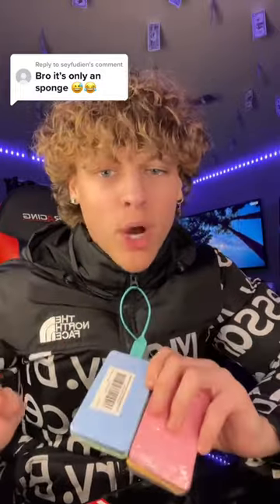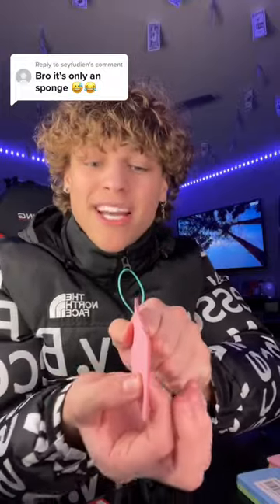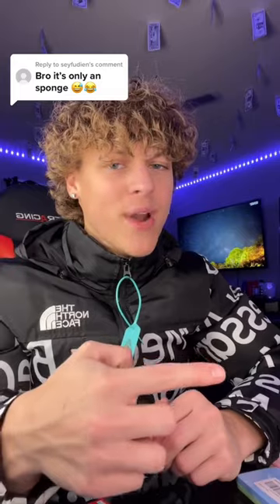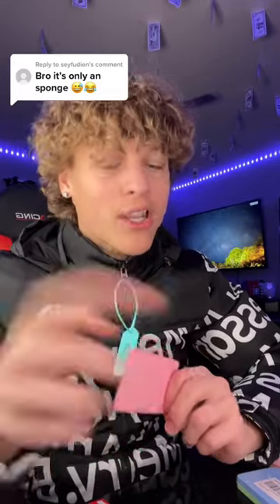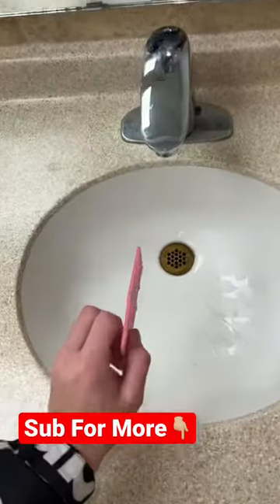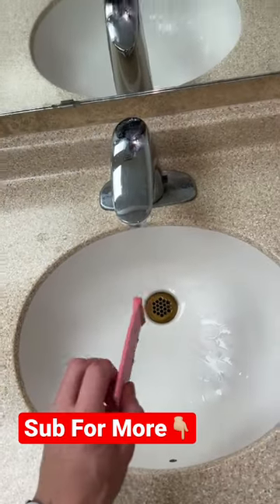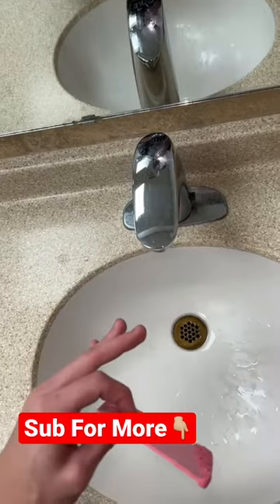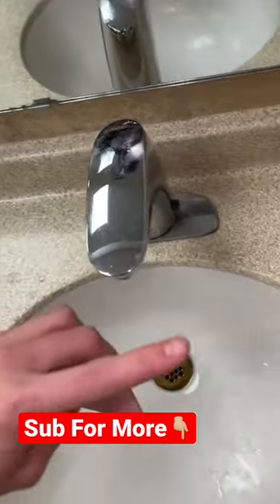I Made a Jumbo Sponge